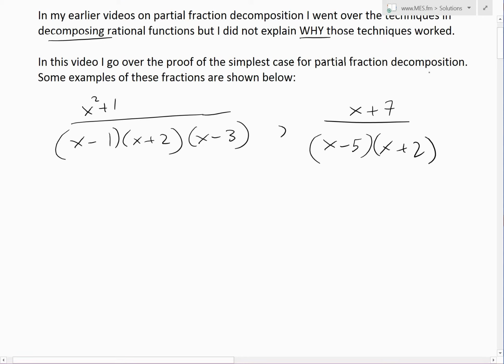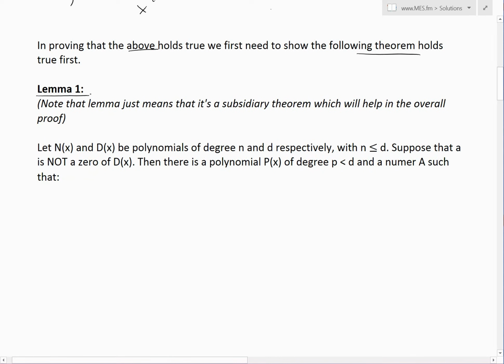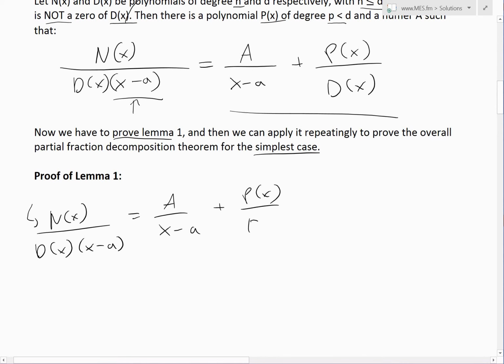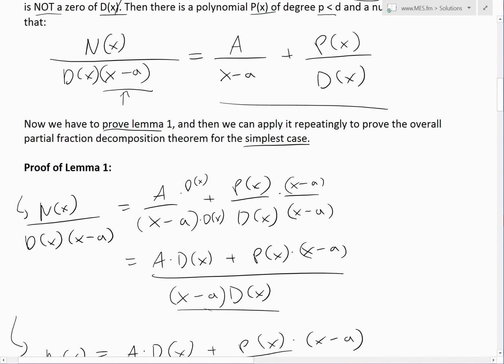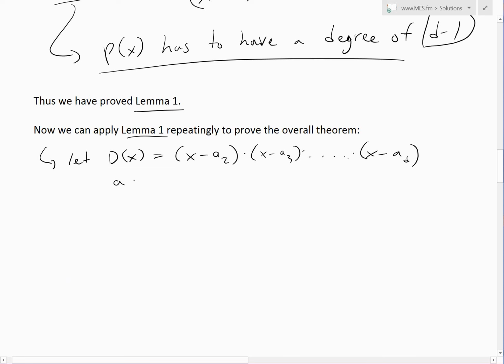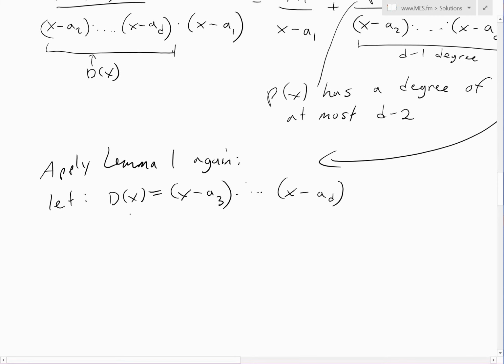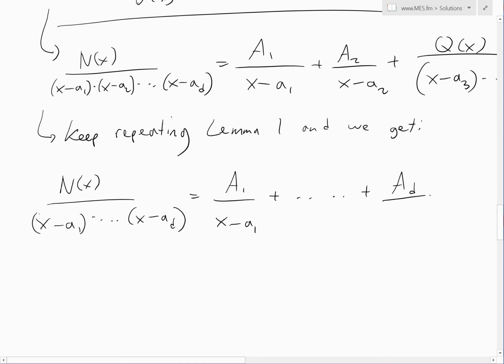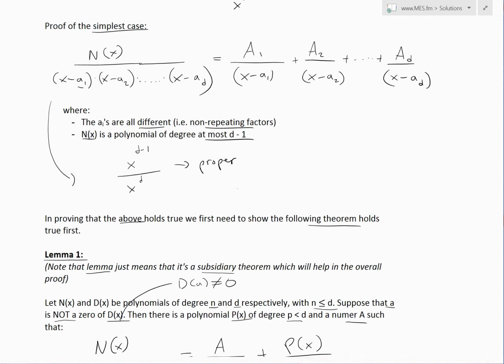Partial Fraction Decomposition: Proof of the Simplest Case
In this video I go over a pretty extensive proof of the simplest case of partial fraction decomposition. The simplest case is for the case of a proper fraction without repeating or non-linear factors in the denominator of the rational function. The proof involves first proving a simpler theorem which allows us to use the proof of the simpler theorem to prove the overall partial fraction decomposition proof.